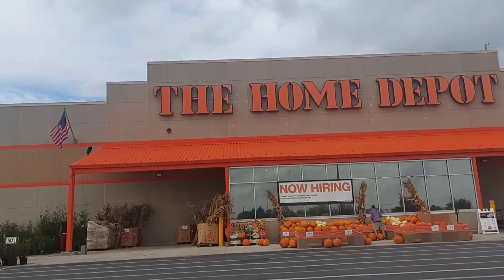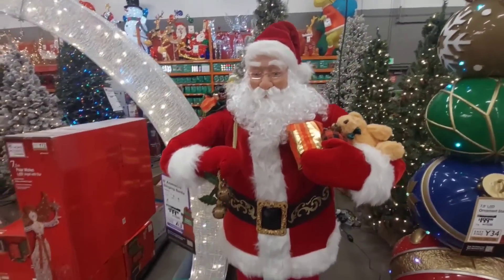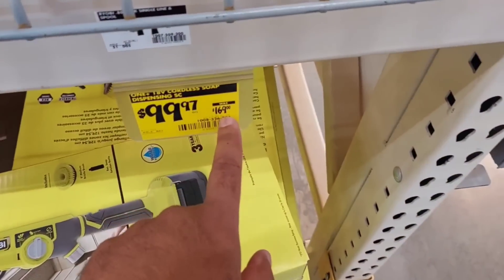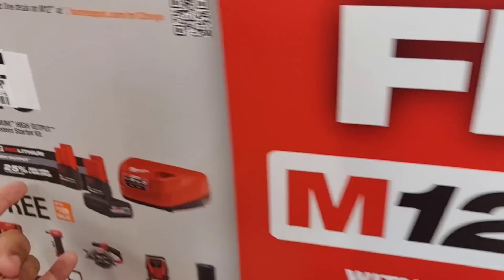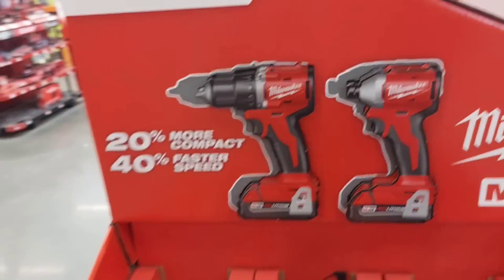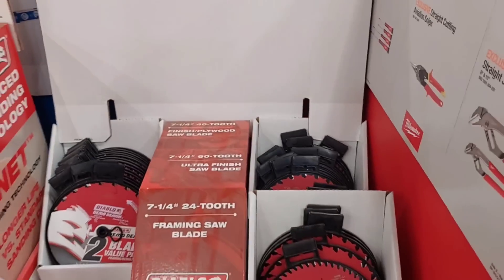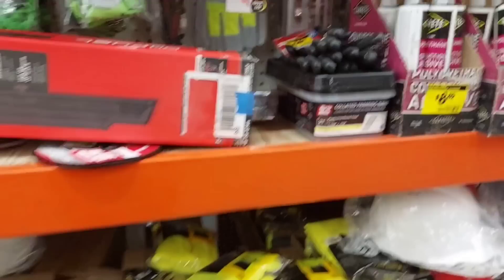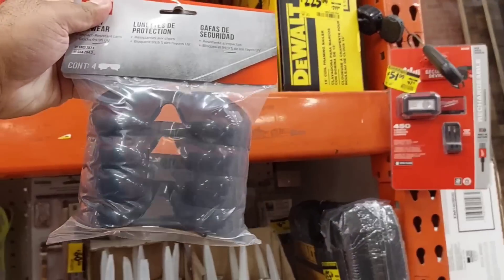Home depot Crazy Deals are back